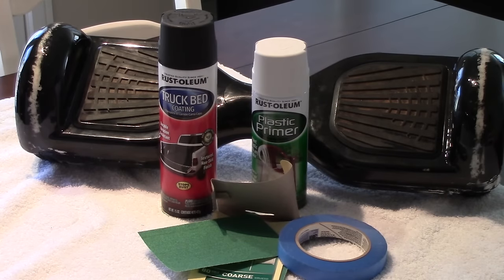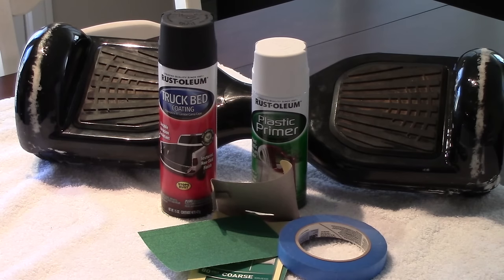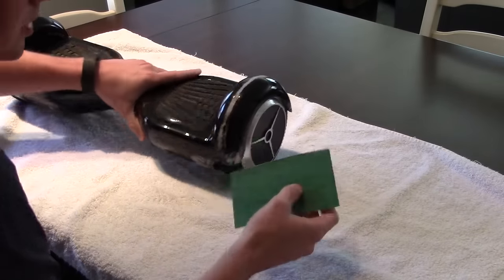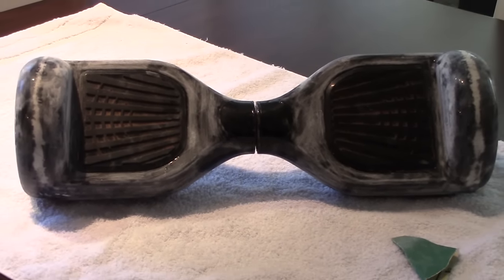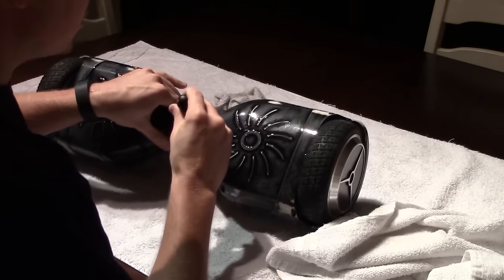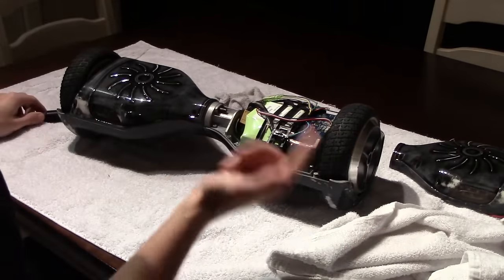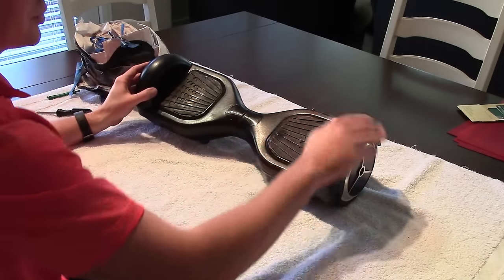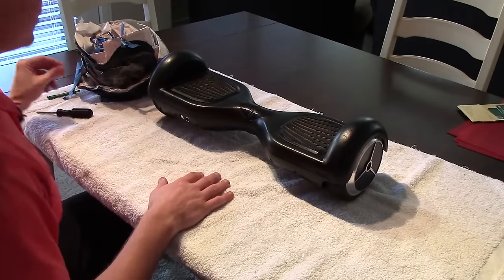Hoverboard How To: Paint and Protect With Scratch-Proof Truck Bed Liner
In this video I show you step-by-step how to take apart, tape up, prime, and paint a hoverboard with scratch-proof truck bed liner.  With this tutorial you will have the coolest, most indestructible 2 wheel balance board on the block. Thumbs up the video if you liked it!